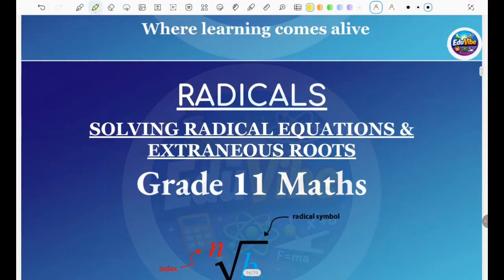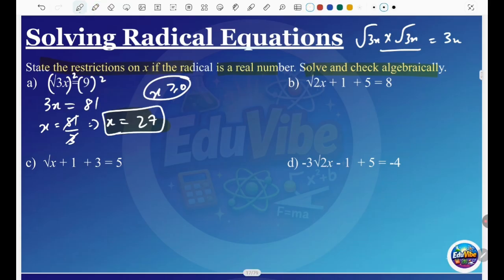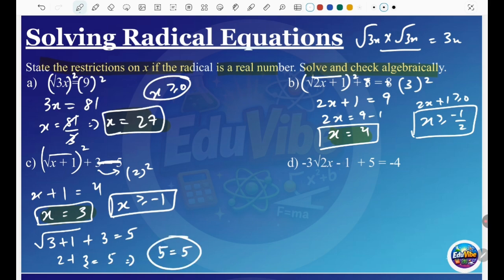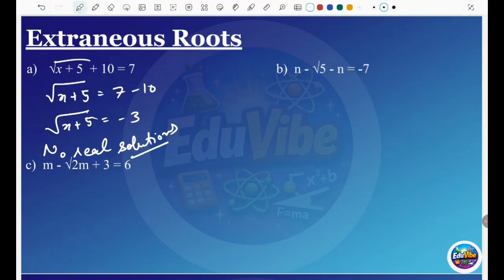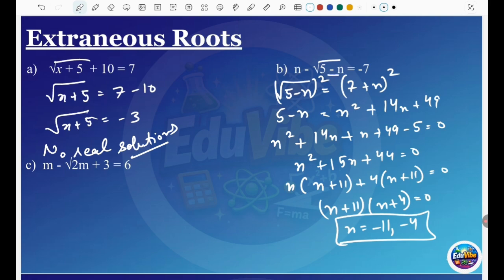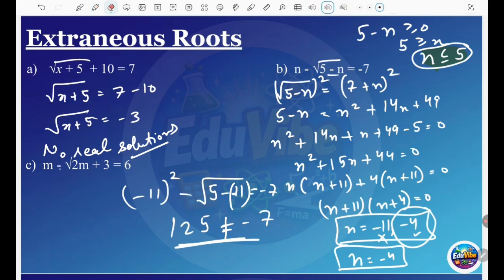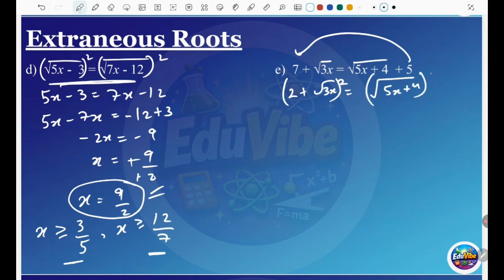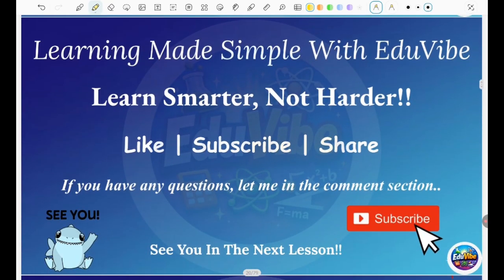Grade 11 Math | SOLVING RADICAL EQUATIONS & EXTRANEOUS ROOTS | RADICALS | EDUVIBE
In this video, I explained all about the SOLVING RADICAL EQUATIONS & EXTRANEOUS ROOTS of Unit: Radicals. I also solved some examples for more clarity of this topic..👍